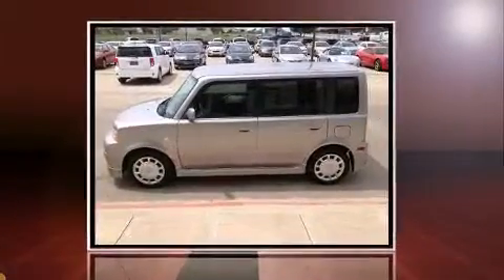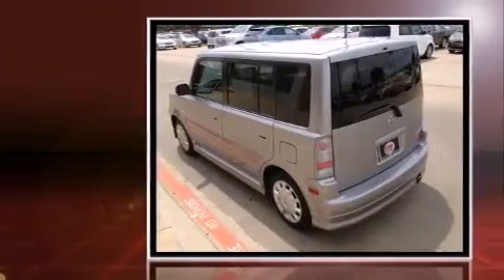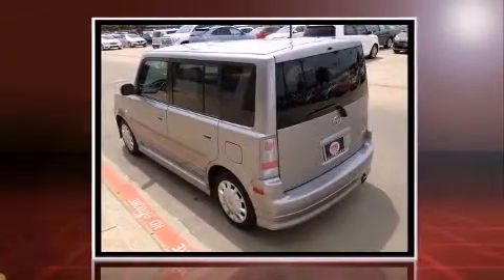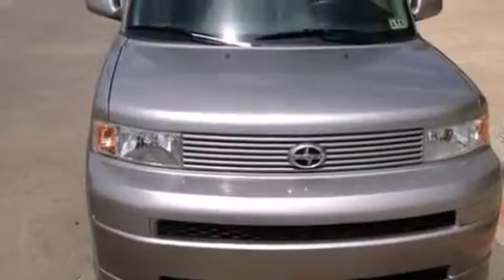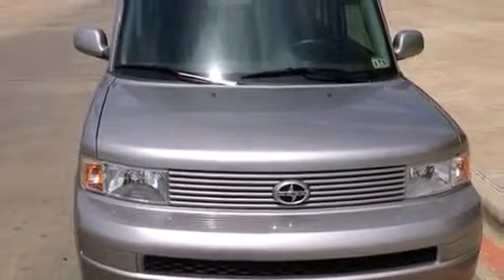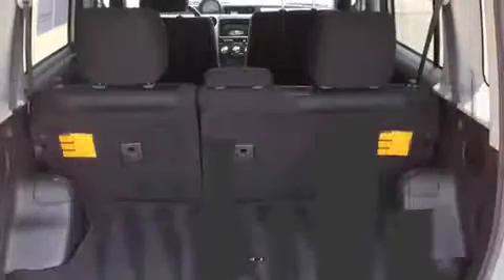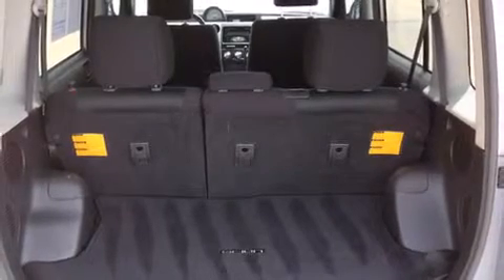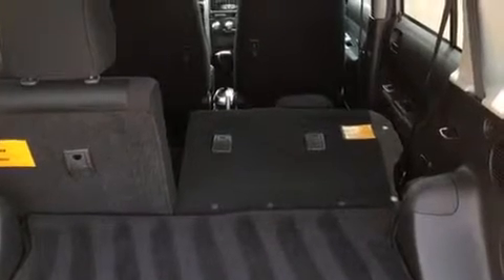2006 Scion xB Base (A4) in Dallas, TX 75228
Cowboy Toyota
9525 E. R L Thornton Freeway

Step into the 2006 Scion xB. This 4 door, 5 passenger wagon just recently passed the 40,000 mile mark! Smooth gearshifts are achieved thanks to the efficient 4 cylinder engine, providing a spirited, yet composed ride and drive. Both high fuel economy and flexible performance are assured by the 4 speed automatic transmission. All of the following features are included: front bucket seats, air conditioning, tilt steering wheel, power door mirrors, power windows, rear wipers, and remote keyless entry. Storage solutions are integrated throughout the interior, demonstrating thoughtful attention to detail. Passenger security is always assured thanks to various safety features, such as: dual front impact airbags, traction control, brake assist, a panic alarm, and ABS brakes. Electronic stability control ensures solid grip atop the road surface, no matter how challenging the driving conditions. It also arrives with a Carfax history report, indicating just one previous owner. We pride ourselves in the quality that we offer on all of our vehicles. Please don't hesitate to give us a call.